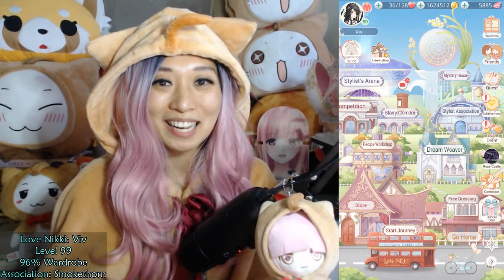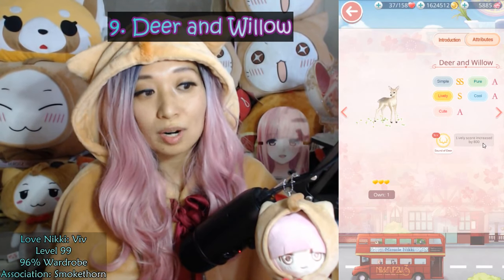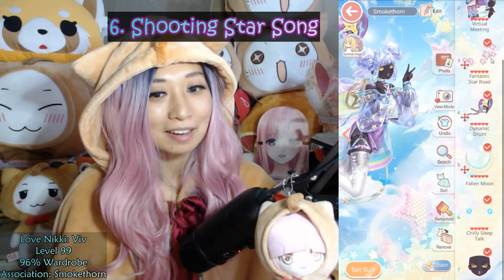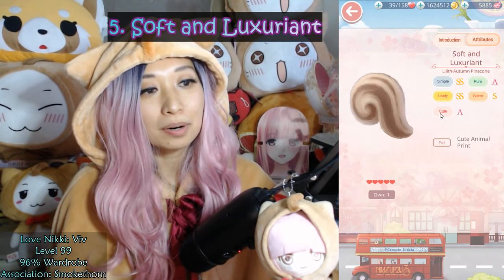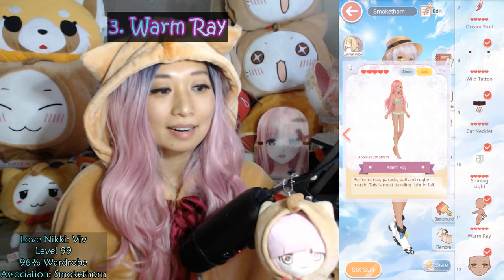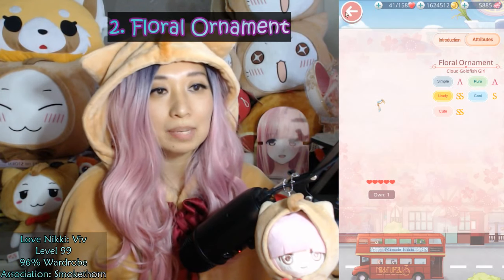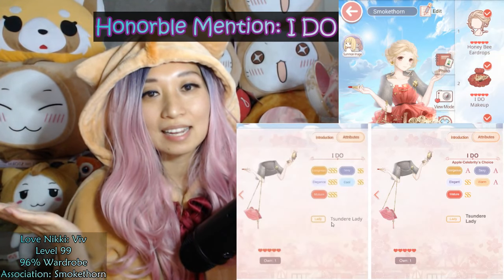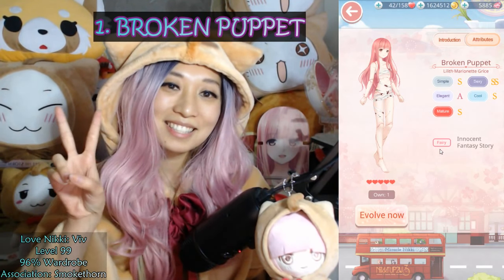Top 10 Most OVERPOWERED Top Scoring Items In Love Nikki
These are the TOP 10 MOST OP, EXTREMELY TOP SCORING ITEMS IN LN.